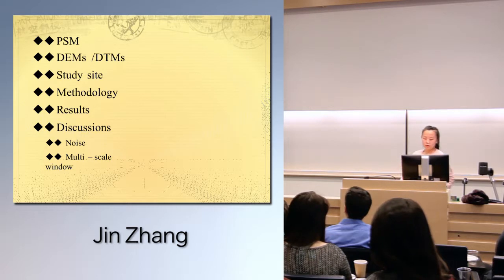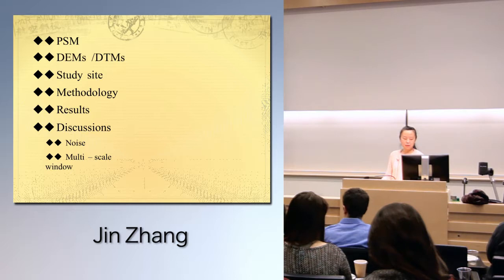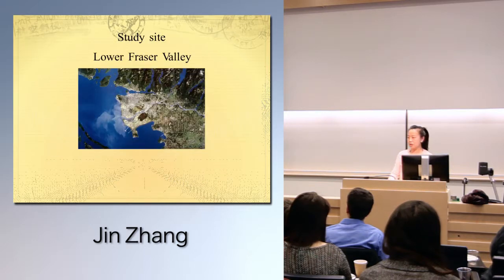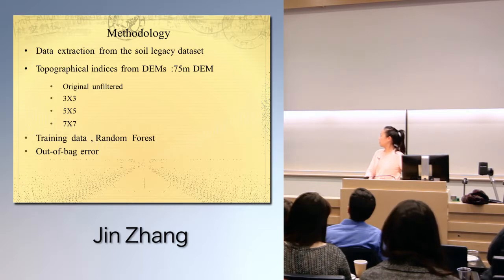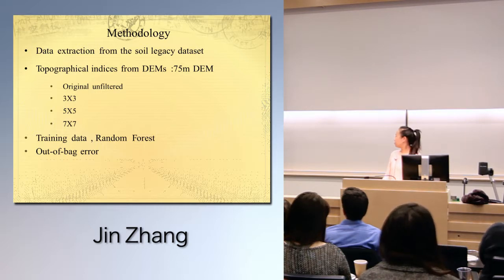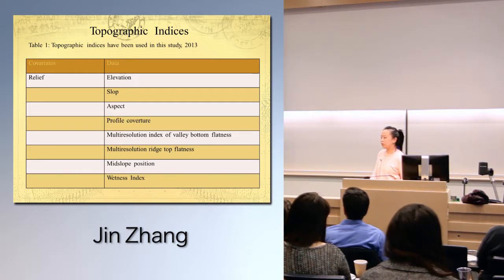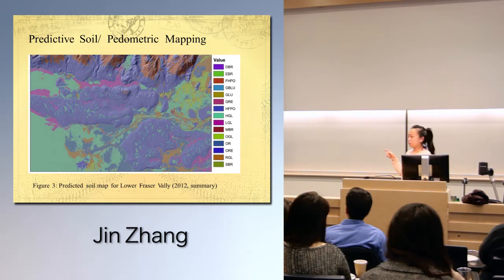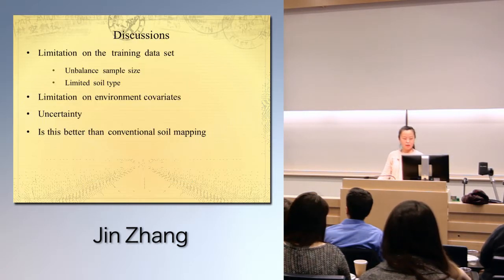2014 Undergraduate Student Symposium | Jin Zhang | SFU Faculty of Environment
SFU Faculty of Environment undergraduate student Jin Zhang (Environmental Science) presents his topic, "Using Random Forest and Soil Legacy Maps to Produce Predictive Soil Maps"